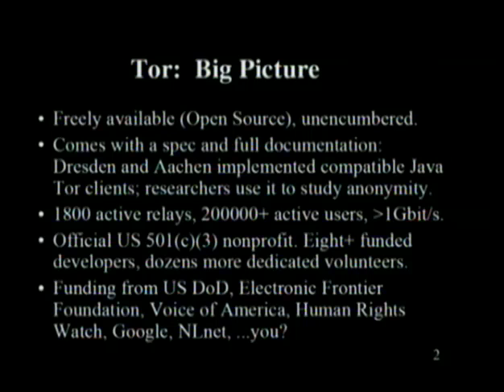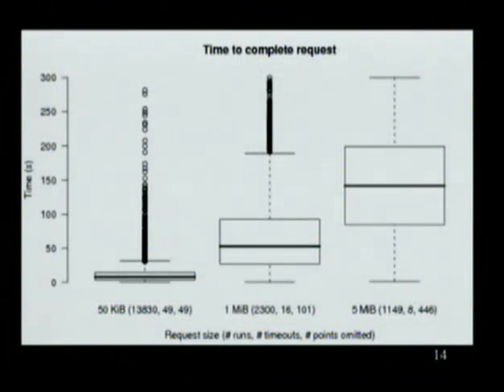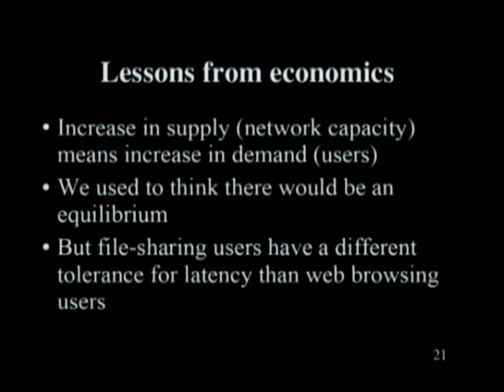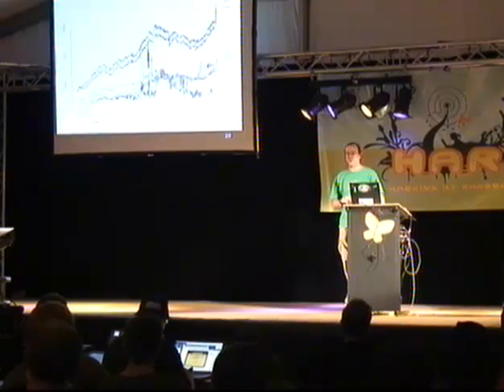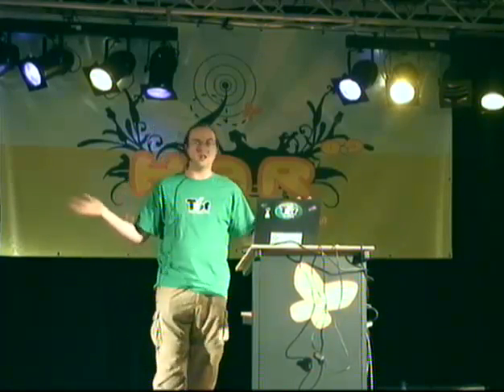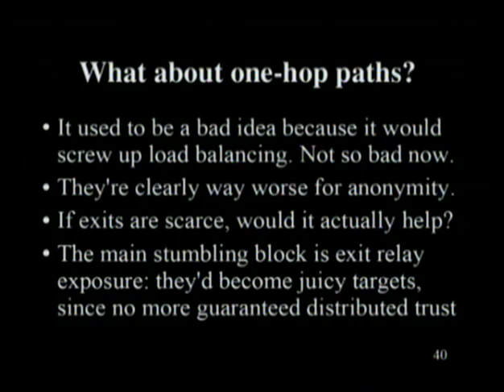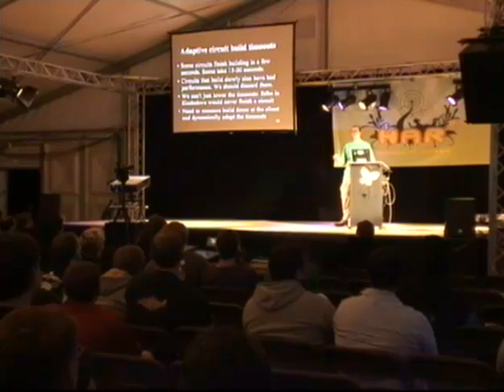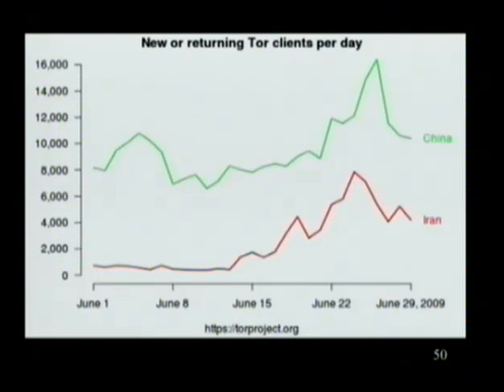HAR 2009 - Why Tor is slow